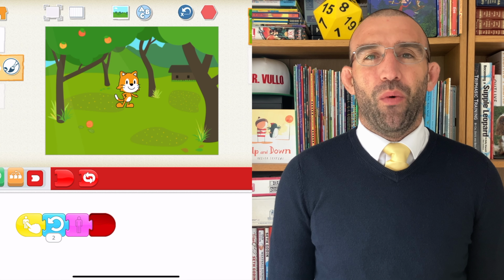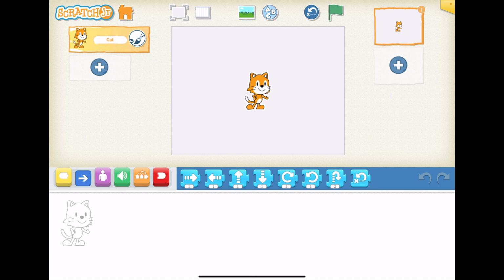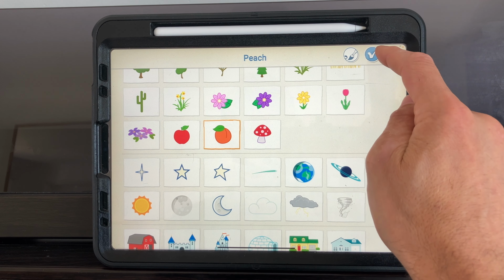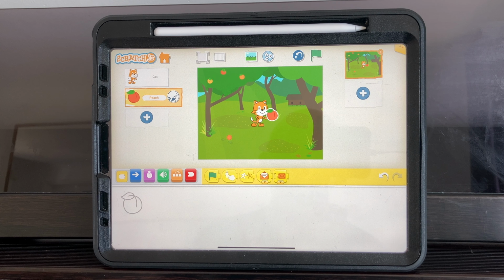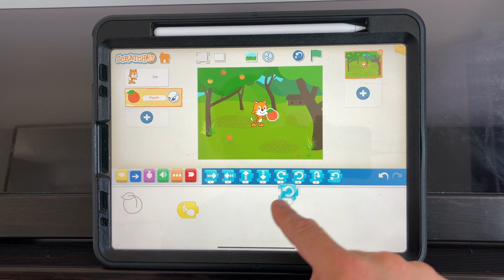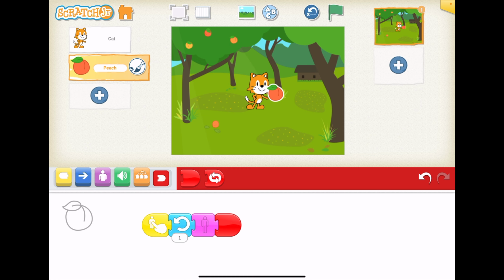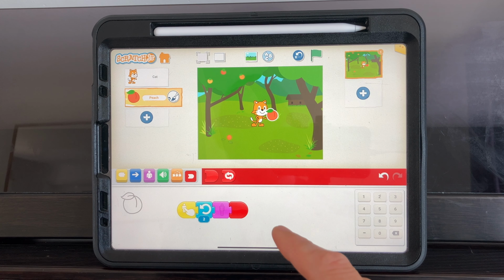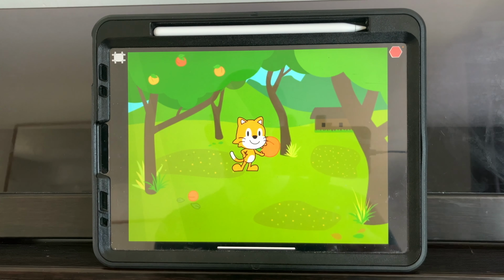Video 22 Combing the Move and Hide block (ScratchJr Coding Follow Along Beginners Video Tutorial)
In this video we will combine the Move block and Hide block to code Kitten eating a peach in ScratchJr.

This video is part of my ScratchJr Coding Follow Along Video Tutorial series for beginner children and adults.
For more info on ScratchJr, including where you can buy the brilliant ScratchJr coding cards the activity in this video tutorial is taken from please